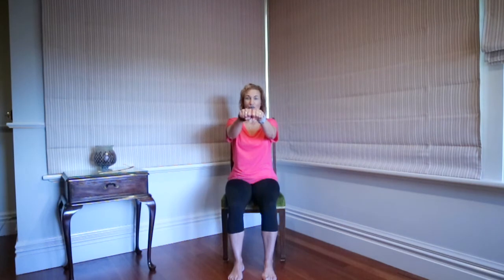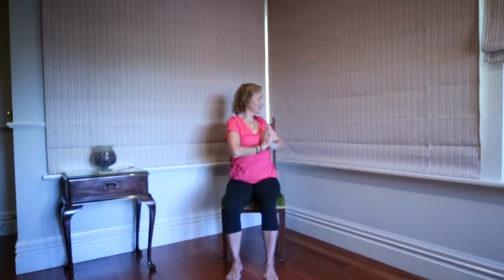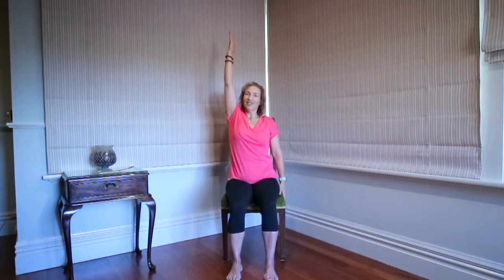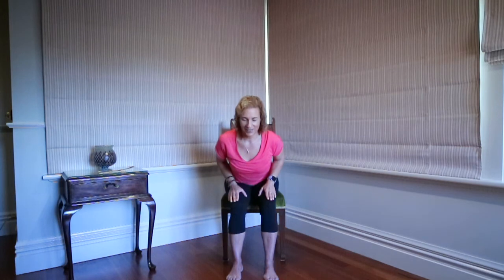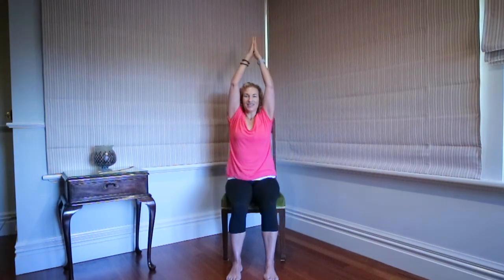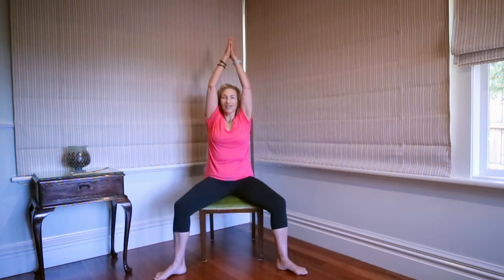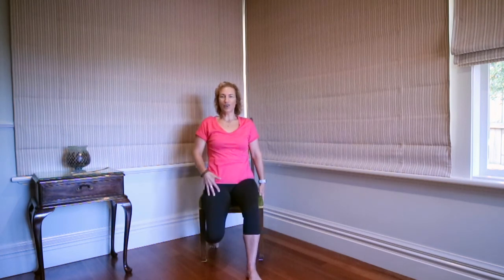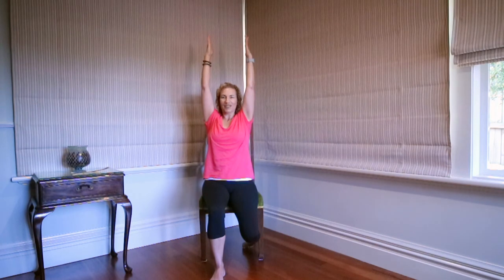Strength and Relaxation Chair Yoga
A 30 minute class which focuses on developing strength.  Stretching and breathing exercises will encourage a more relaxed state.  Incorporating meditation and gentle movement.  Suitable for all levels of accessibility.